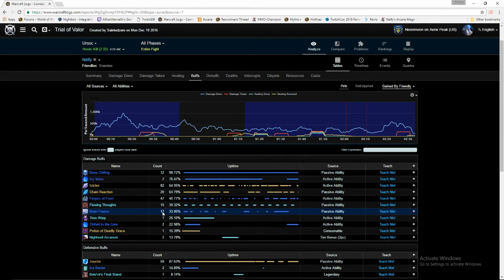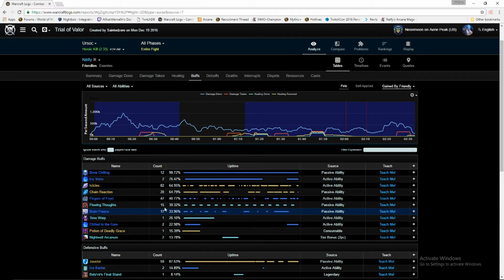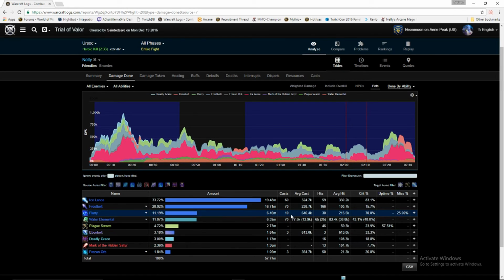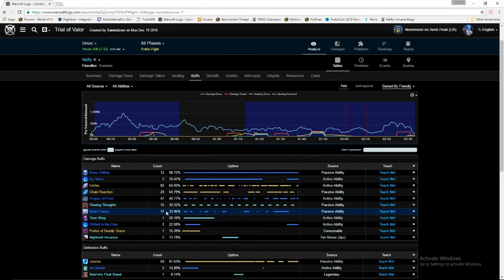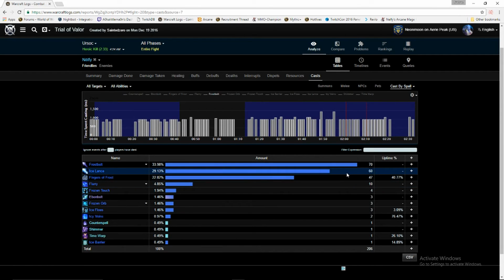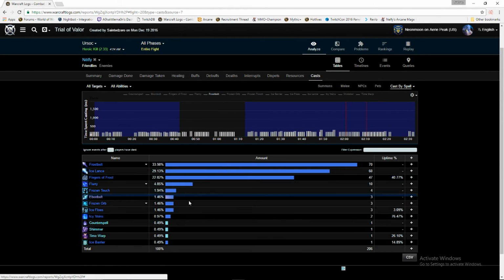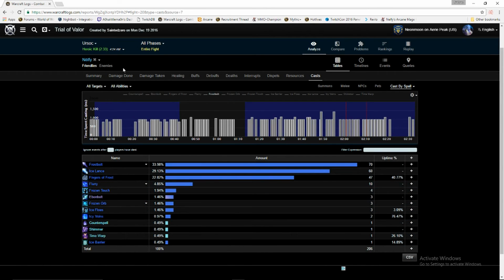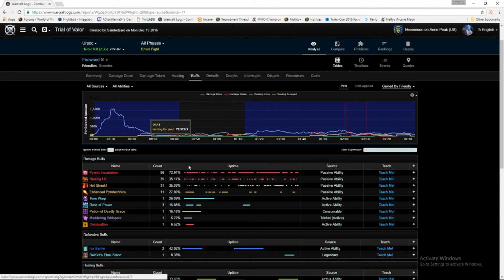Warcraftlogs Guide - Advanced - Casting With A Buff